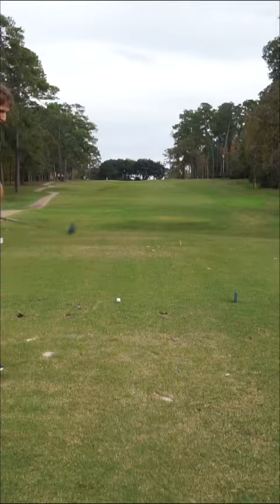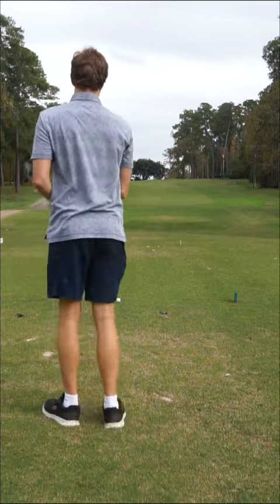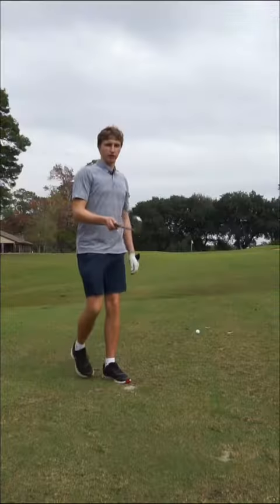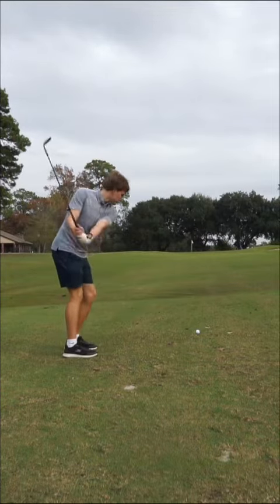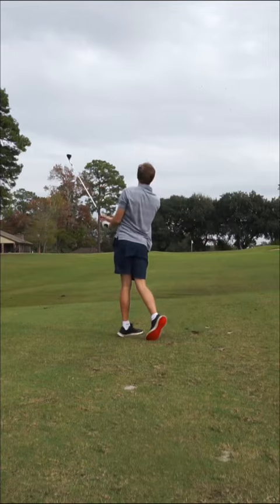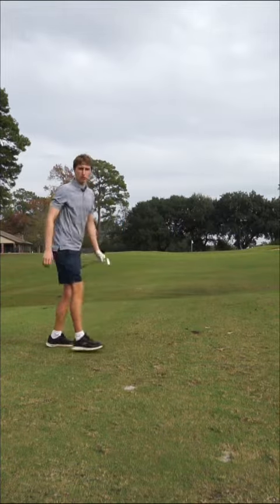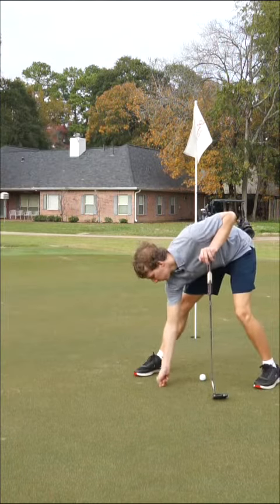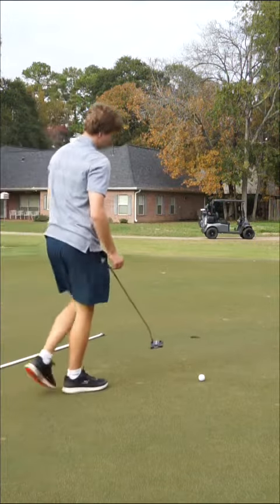Panorama Golf Course 1 Hole Vlog